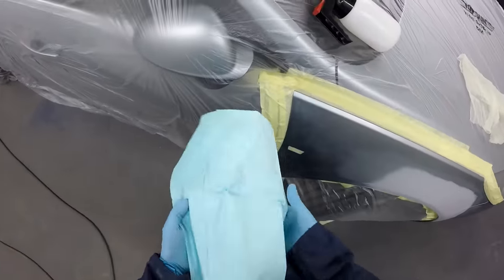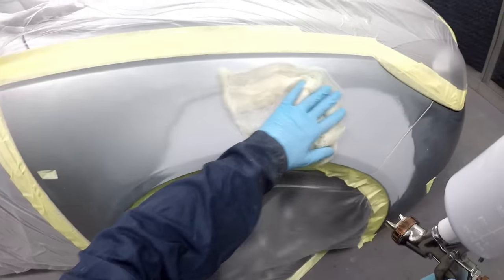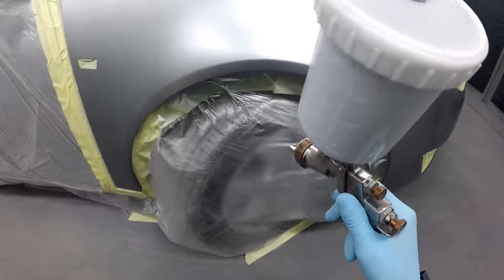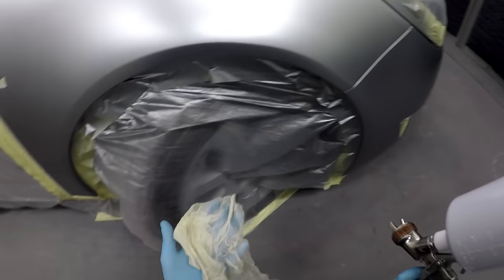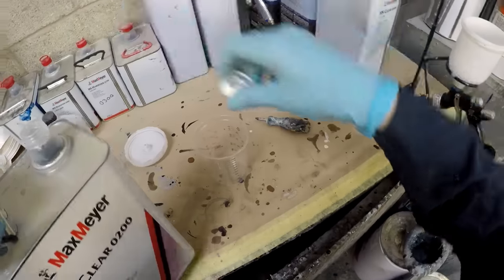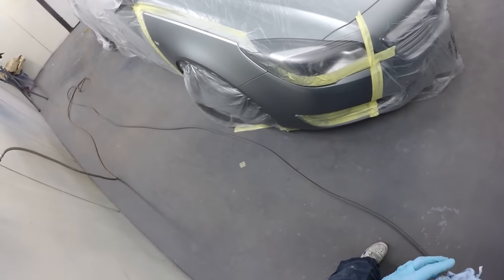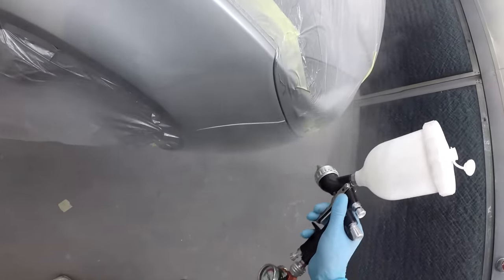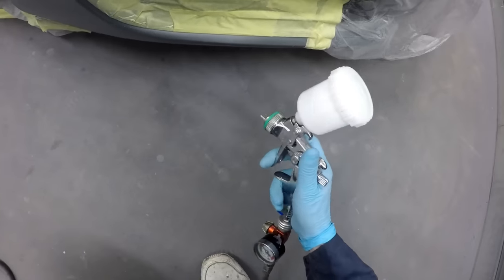Full Basecoat And Clearcoat Stage INSIGNIA Trade Repair Blow In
So in this video we will be taking a look at the Paintwork stage on this Vauxhall insignia trade / blow in job we had in at work ive tried to keep every aspect of the job in this video as far as the paintwork and prep goes including the best way to get your jobs nice and clean.